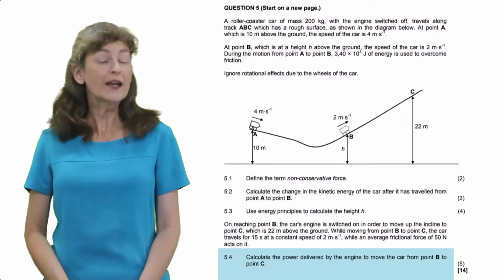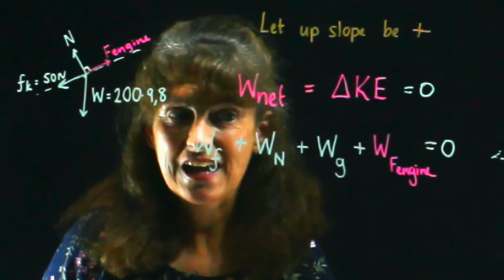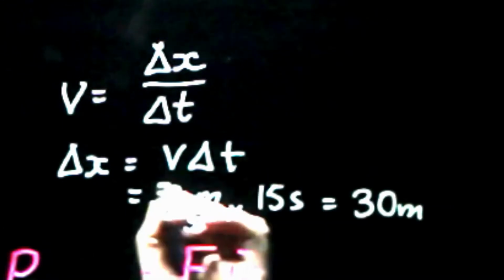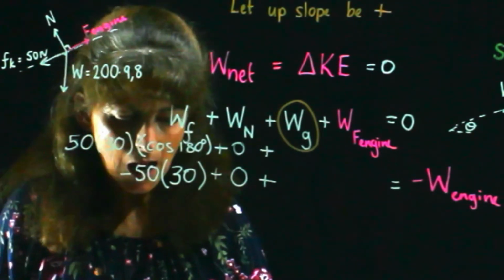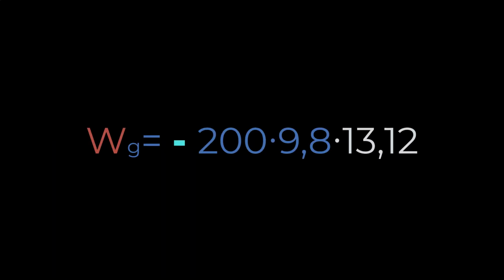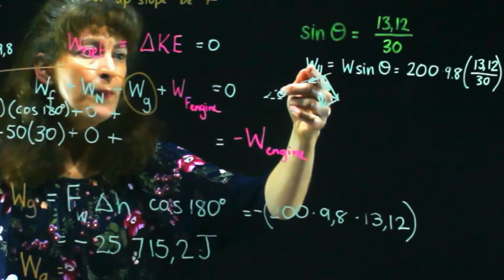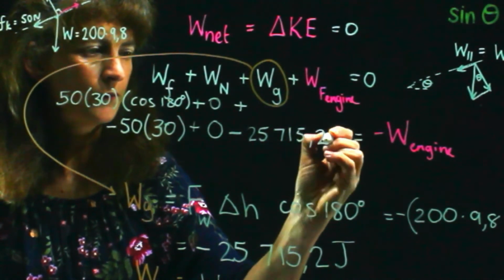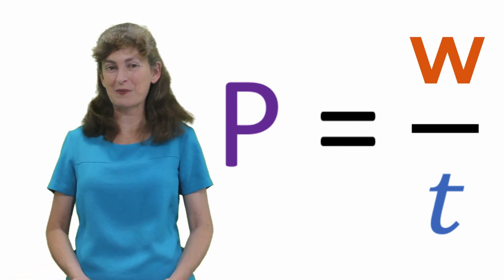Force | Work | Energy | Power | Worked example 3 of 3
Power calculation using the Work-energy Theorem | Nov 2020 P1 Question 5 South Africa

0:00 - Introduction
1:07 - What is Power?
1:28 - Work-energy theorem
3:30 - How does direction affect work done?
5:03- Positive and negative work
5:23 - Work done by friction
6:24 - Work done by the Normal force
6:34 - Substitution of values
8:18 - Work done by gravity 1a: Conservative vertical force
11:09 - Work done by gravity 1b: Change in GPE
12:53 - Work done by gravity 2: Parallel component
15:44 - Work done by the engine
16:34 - Power dissipated by the engine
17:25 - Summary